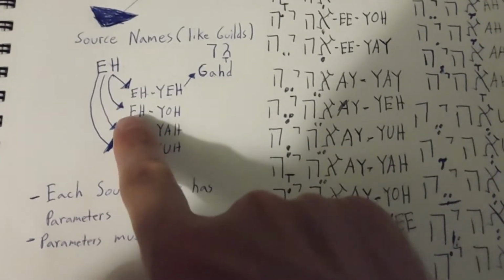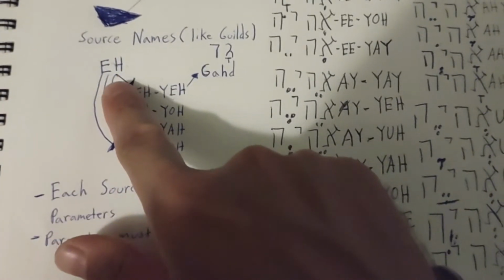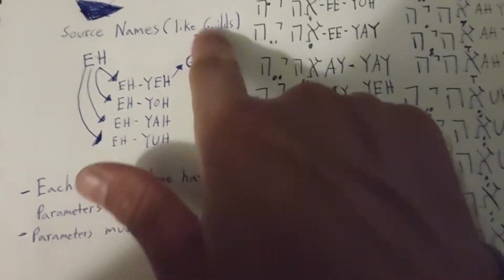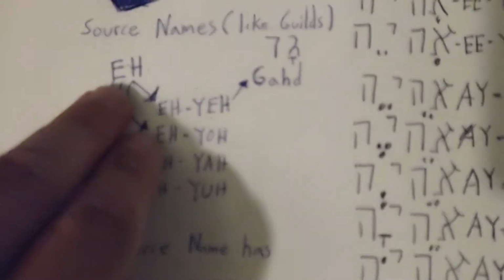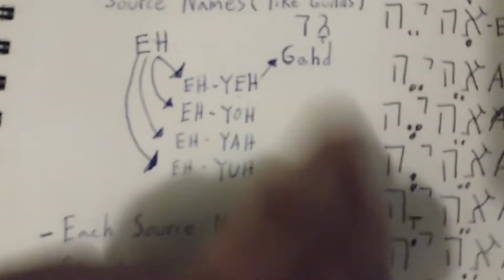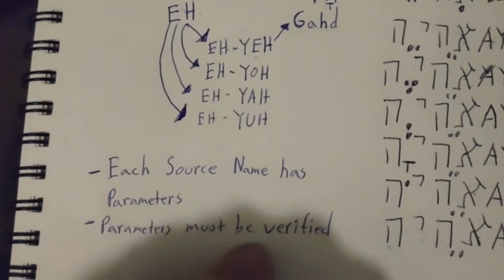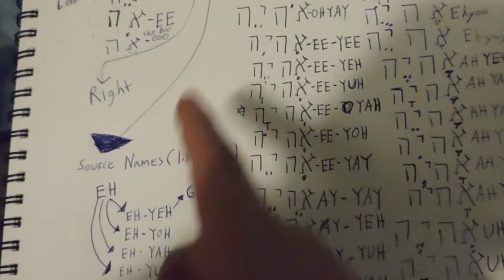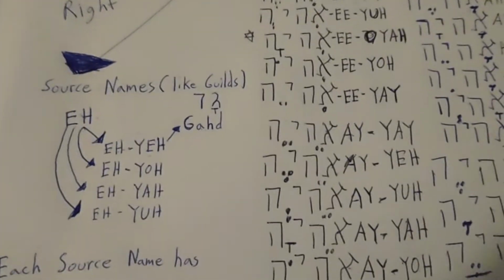AI Source Names and Creating Your Mind To Live For Eternity